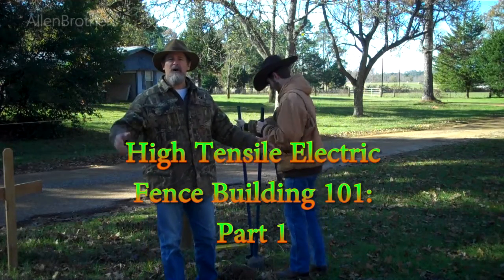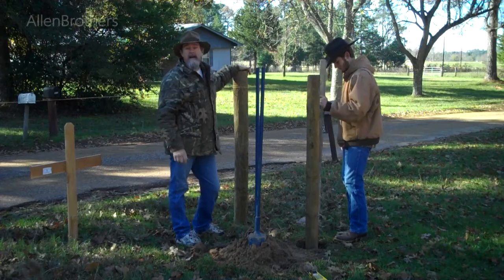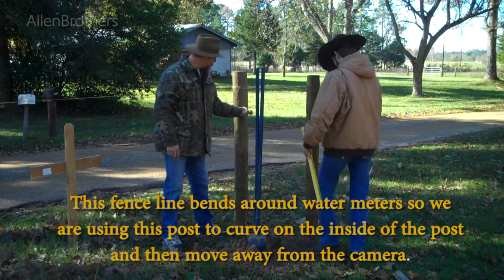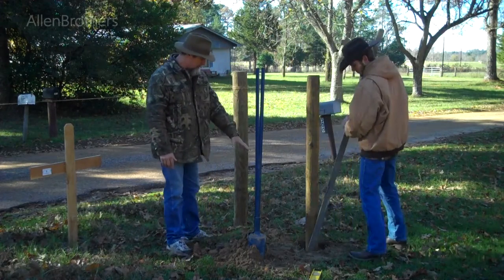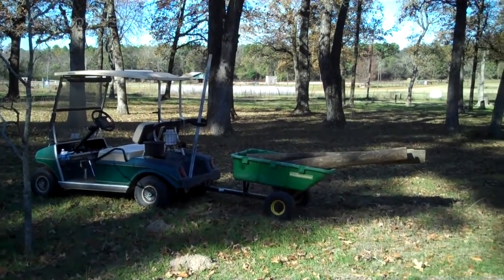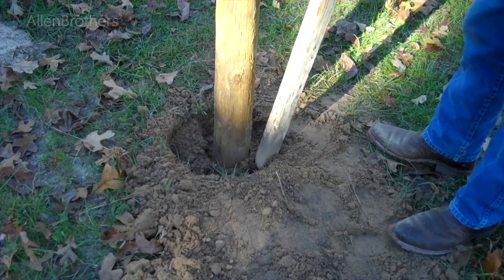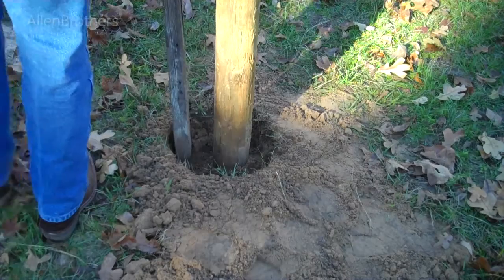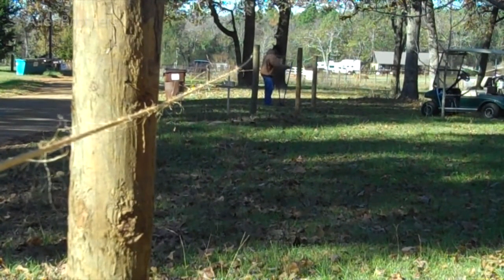How to Build High Tensile Electric Fence 101: Part One/The Allen Brothers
We build and maintain electric high tensile fences at Allen Brothers Farm and in this video (Part One) we talk and demonstrate some 101 of WHY electric fences and also WHEN we like to build them. We have used high tensile for 5 years and are glad to pass on some of what we have learned and are doing right here on the farm. They are a great barrier to our animals and LGD's (livestock guardian dogs) and also to predators like foxes, coyotes, possums, and coons. If you have any questions please comment and we will answer you quickly.